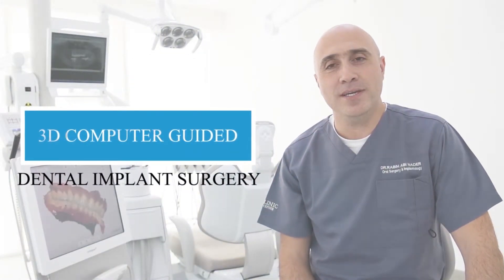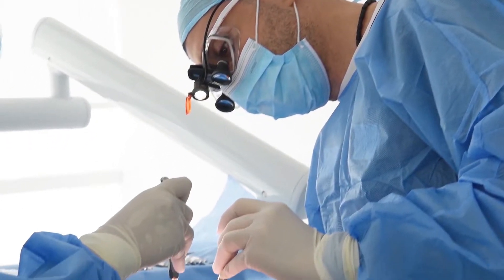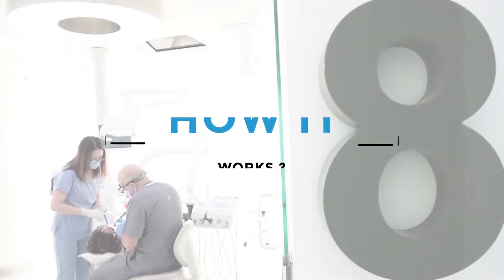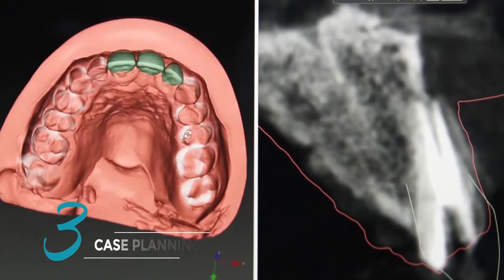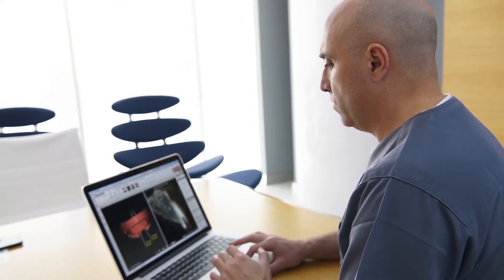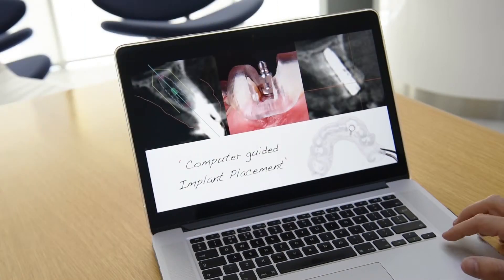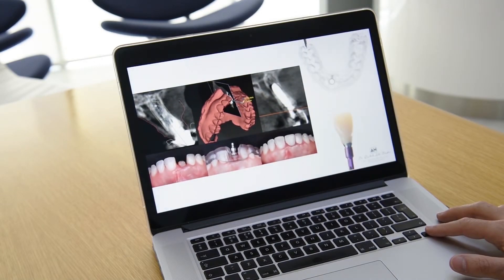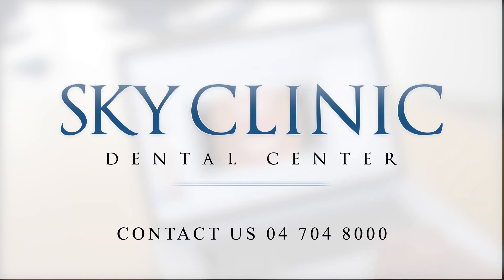Replacing Missing Teeth With Computer Guided Surgery in Dubai - Dental Implants Dubai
Our Medical Director and Dental Implant Specialist Dr. Rabih Abi Nader talks about the importance and benefits of Computer Guided Implant Surgery for the replacement of single and multiple missing teeth.

To learn more visit this links